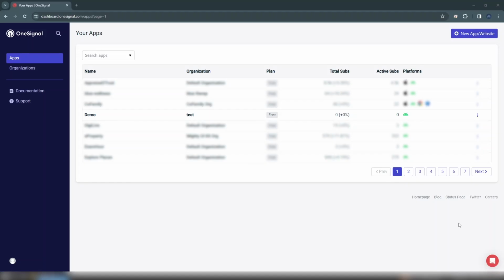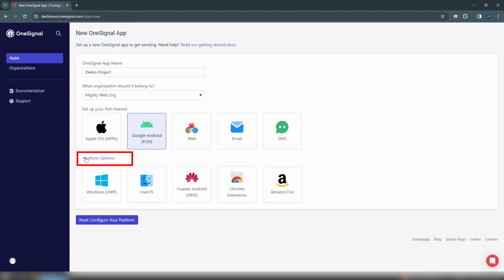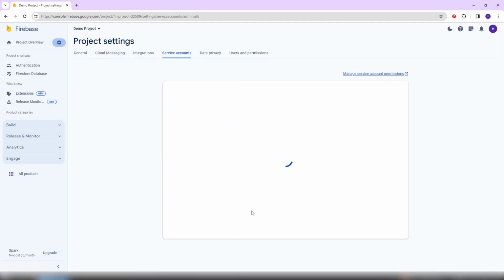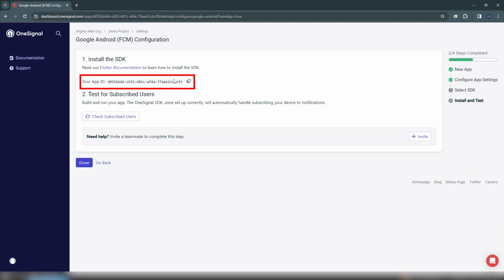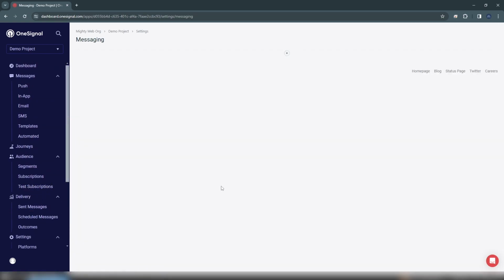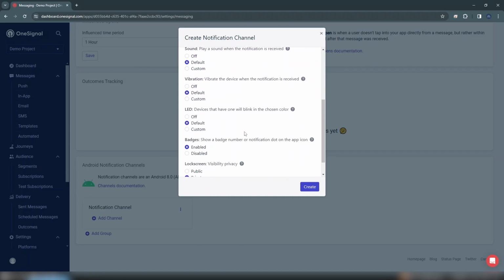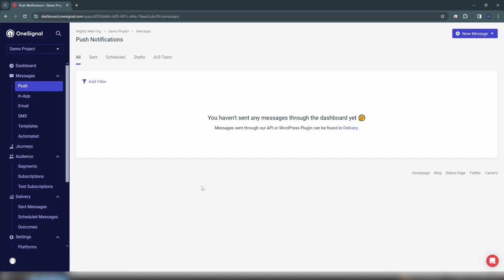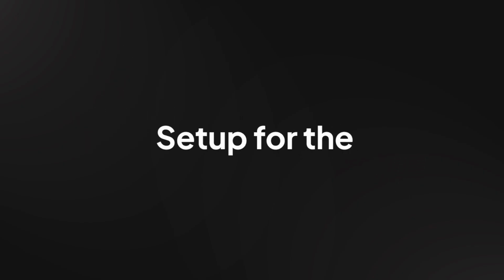Easy Configuration Guide on How to Set Up OneSignal for Flutter Apps | Meet Mighty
In this tutorial, we'll guide you through the straightforward process of configuring OneSignal for your Flutter app. With step-by-step instructions, even beginners can integrate powerful push notifications seamlessly. Enhance user engagement and streamline your app's communication with OneSignal. Follow along and get your app ready to deliver notifications in no time!